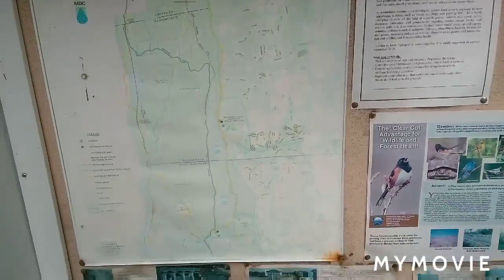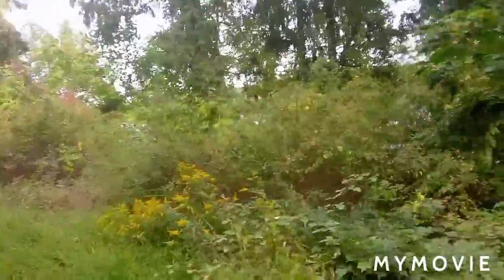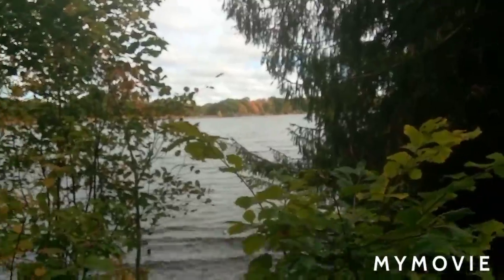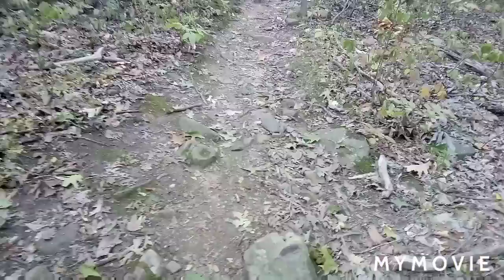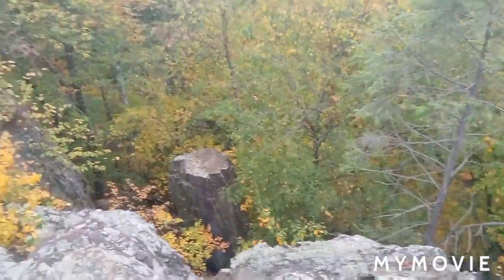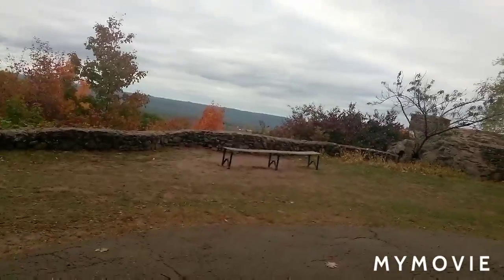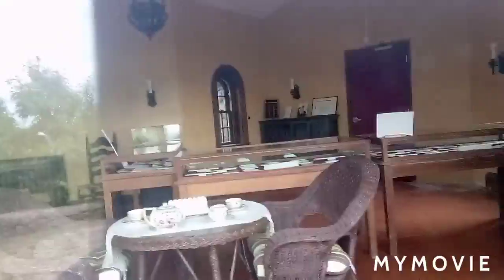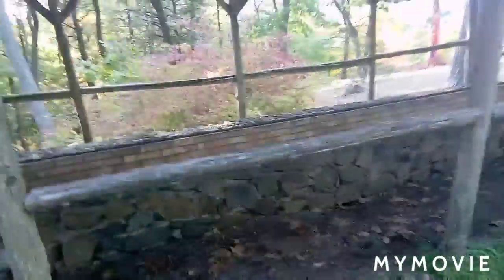Wild bill and JoJo show Eblon tower